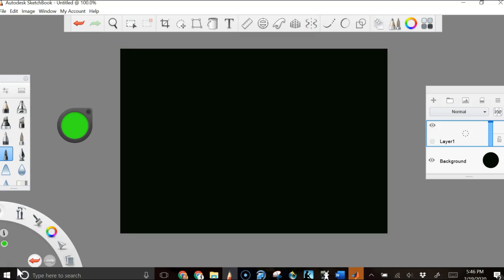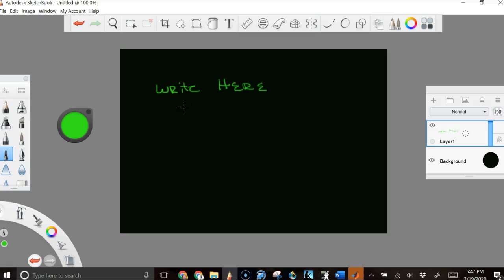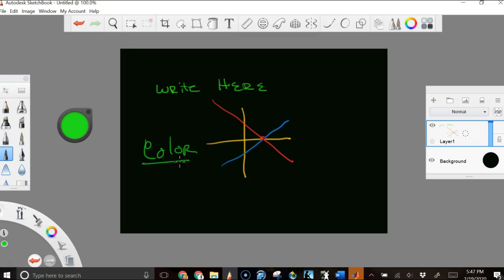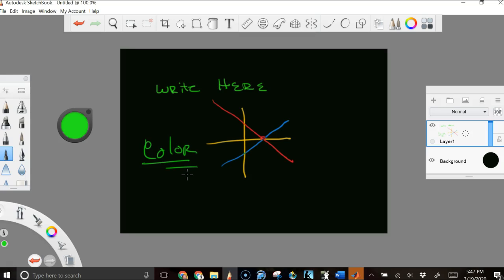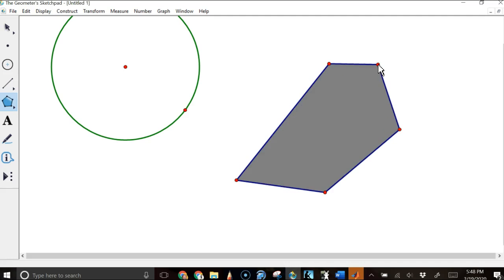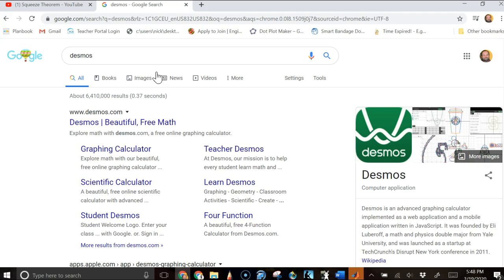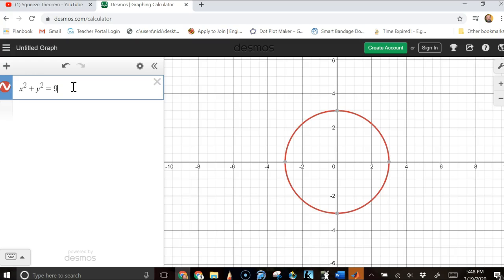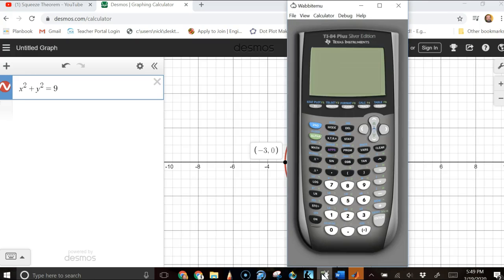Making Videos For Students